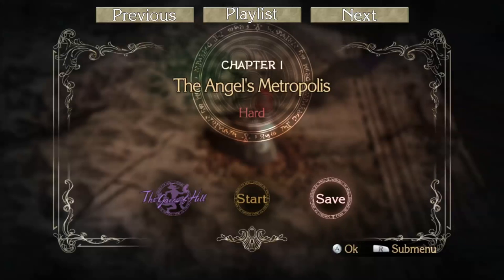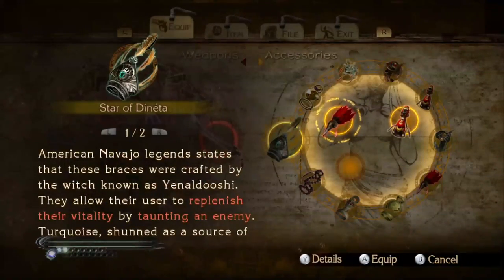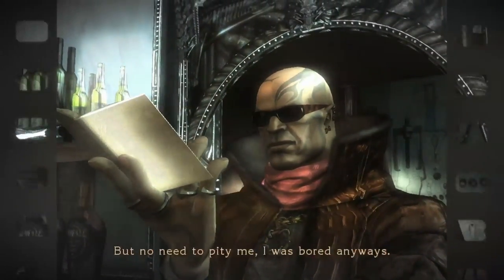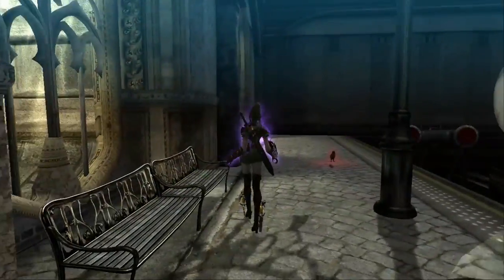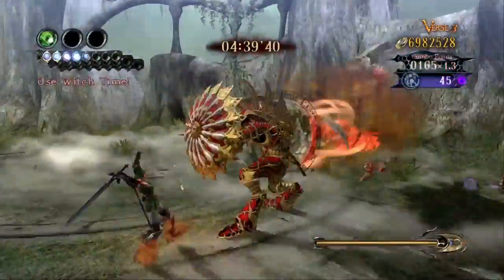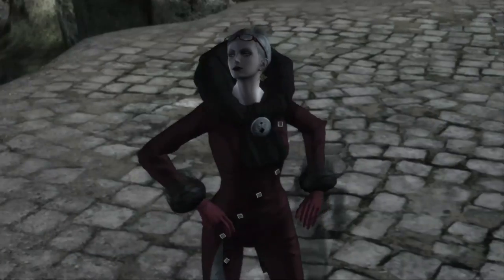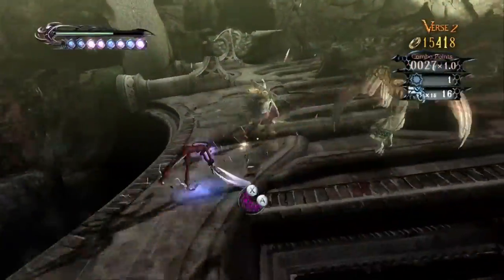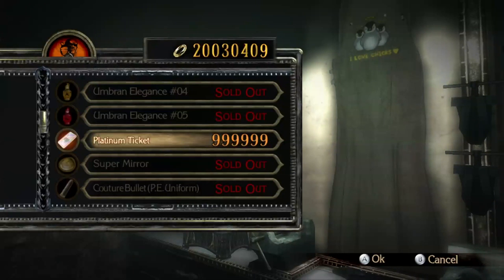Bayonetta - Bonus Episode 2: Extra Difficulties and Characters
We take a look at the difficulties that are Hard and Non Stop Infinite Climax difficulties, and go over the  perks of playing as Jeanne and Zero!

Game: Bayonetta
System(s) Available: Xbox 360/PS3/Wii U

Bayonetta is a 3D third persion action game whose combat is similar to another project by Hideki Kamiya, Devil May Cry. The game was released originally for the Xbox 360 and PS3 in 2009 and then rereleased for the Wii U in 2014. The game follows an Umbran Witch named Bayonetta, who has awakened from a 500 year long slumber. Upon awakening, Bayonetta has no memory over who or what she is. She then arrives at the town of Vigrid in hopes of piecing together her lost memories. Bayonetta has to fight the angels that get in her way and meets a mysterious woman named Jeanne, who seems to have something to do with Bayonetta's past. The main mechanic of the battles is Witch Time; activated upon dodging enemy attacks at the very last second, time around Bayonetta will slow down, allowing her to counter attack before her enemies could do the same.

And that's the gist of the game. In this Let's Play, I will be playing through the story in Normal mode, showcasing the locations of all the Umbran Resting Places, Broken Witch Hearts, Broken Moon Pearls and Alfheims (this one, I won't complete on the first try in the beginning. There will be episodes where I will complete Alfheim Challenges I skip over). I plan to show everything the game has to offer.